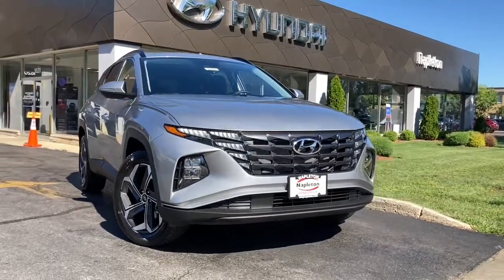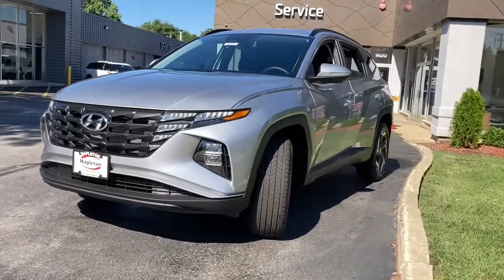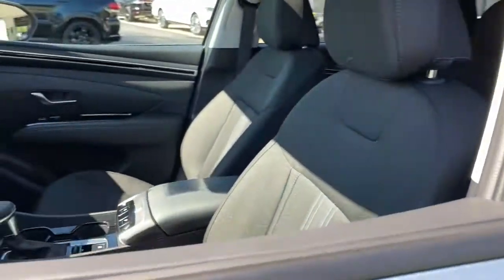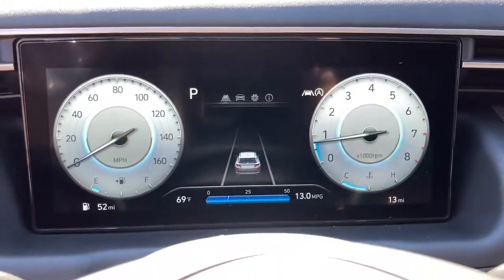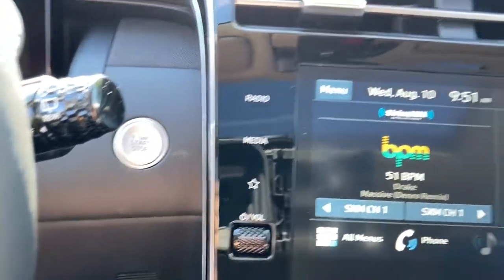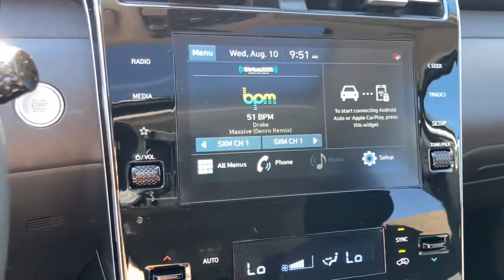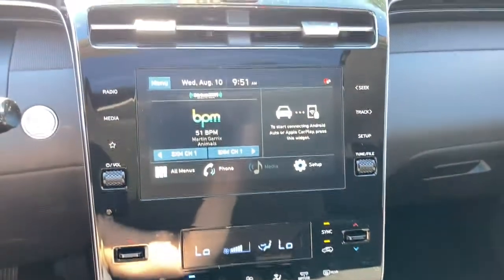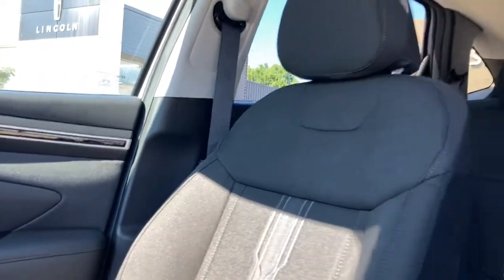2022 Hyundai Tucson Glenview, Des Plaines, Skokie, Evanston, Northbrook, IL HY6258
SHIMMERING SILVER New 2022 Hyundai Tucson available in Glenview, Illinois at
2022 Hyundai Tucson SEL AWD - Stock#: HY6258 - VIN#: 5NMJFCAE9NH156401

Moonroof Heated Seats CONVENIENCE PACKAGE All Wheel Drive Back-Up Camera Satellite Radio iPod/MP3 Input. FUEL EFFICIENT 29 MPG Hwy/24 MPG City! SHIMMERING SILVER exterior and BLACK interior SEL trim. KEY FEATURES INCLUDE: All Wheel Drive Heated Driver Seat Back-Up Camera Satellite Radio iPod/MP3 Input Hyundai SEL with SHIMMERING SILVER exterior and BLACK interior features a 4 Cylinder Engine with 187 HP at 6100 RPM*. OPTION PACKAGES: CONVENIENCE PACKAGE Option Group 02 Ambient Interior Lighting w/10-colors center console front door pockets soft-touch door panels and fabric Power Sunroof Leather-Wrapped Shift Knob Ultrasonic Rear Occupant Alert Leather-Wrapped Steering Wheel 10.25 Digital Instrument Cluster LED Interior Lights (Room Map) Auto-Dimming Interior Mirror w/Homelink Wheels: 19 x 7.5J Machine-Face Finish Alloy Tires: 235/55R19 Digital Key Hands-Free Power Liftgate w/Auto-Open Wireless Phone Charging Dual Automatic Temperature Control auto defogger. WHY BUY FROM US: Welcome to Napletons Northshore Premiere Auto Retailer. If your out of state or local we specialize in shipping vehicles right to your front door. The fastest and most convenient way to research and find a vehicle that is right for you. Whether you are looking for a new or used car truck or SUV you will find it here. We have helped many customers in or near Glenview Chicago Highland Park Des Plaines Lincolnwood and across the nation find the car of their dreams! Horsepower calculations based on trim engine configuration. Fuel economy calculations based on original manufacturer data for trim engine configuration. Please confirm the accuracy of the included equipment by calling us prior to purchase.